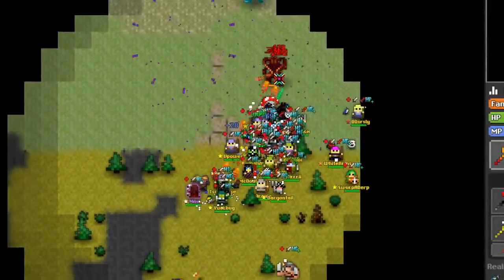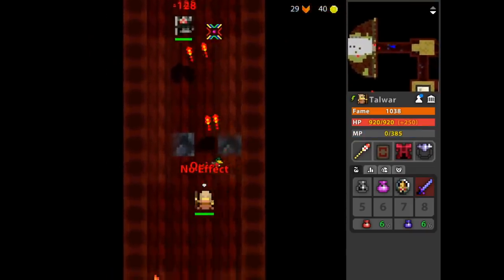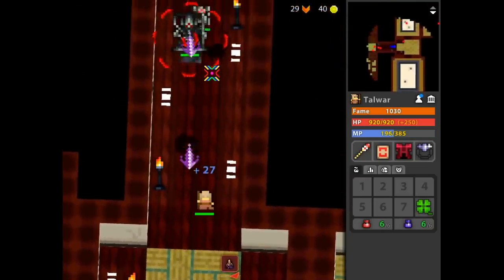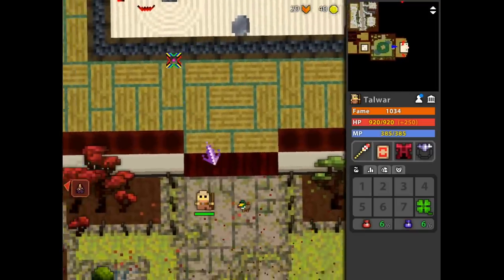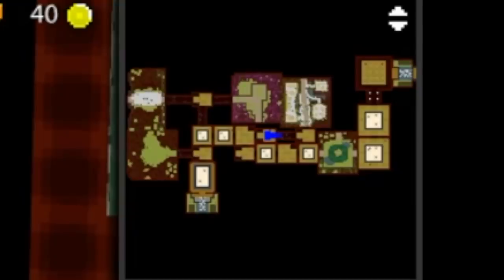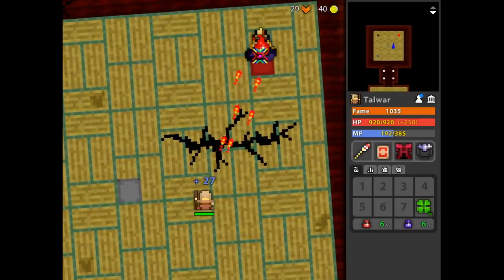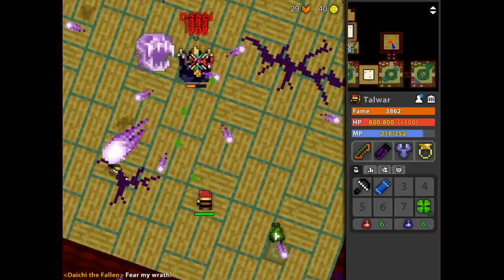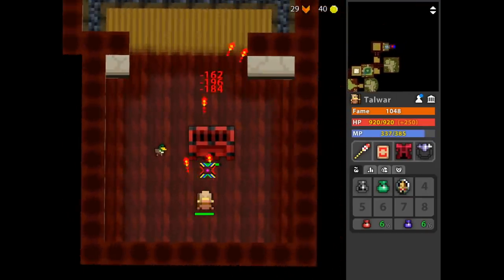RotMG - Mountain Temple Guide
A guide on how to complete the Mountain Temple dungeon in Realm of the Mad God.

Press Garden Act 2 - Sonic Mania

Kerana Forest - Spark the Electric Jester

Shieldner Sheldon- Mega Man X6

Axle the Red (Spike Rosered) - Mega Man X5

Dragon Road Day - Sonic Unleashed

Dragon Dance - Sonic Lost World
CD Data Base - Mega Man & Bass